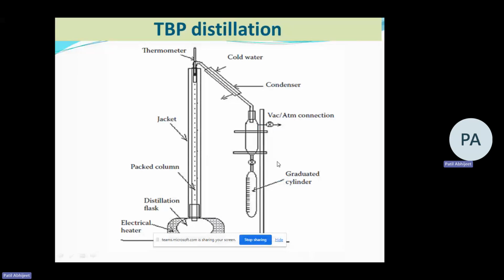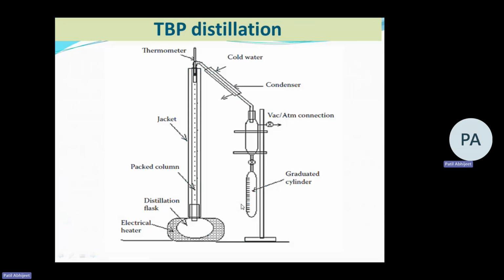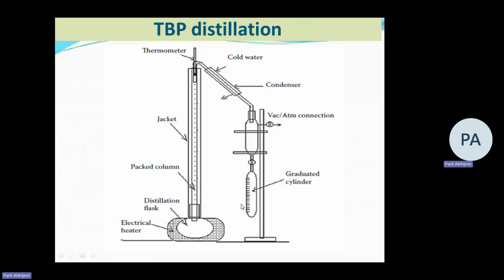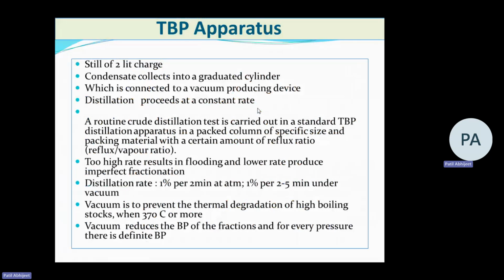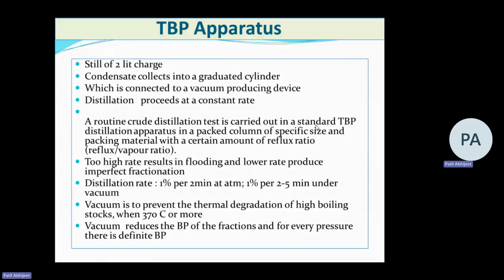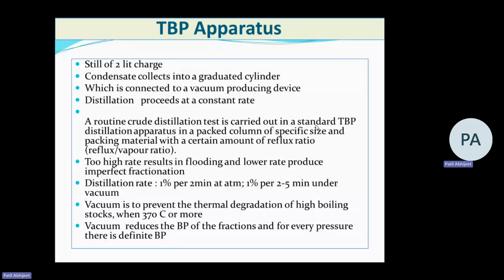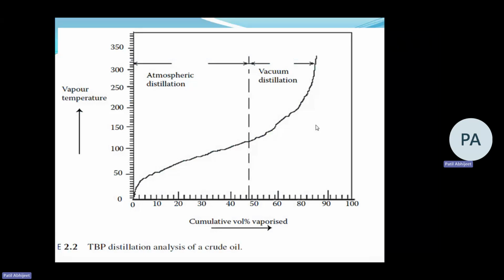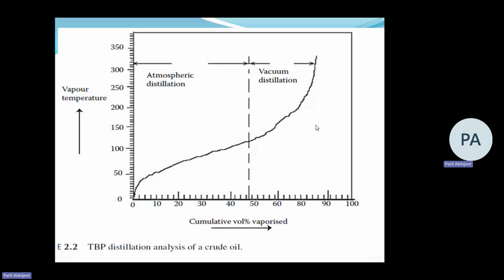Lec No 6 : 7th Aug 2024, Video 1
Dear all,
Kindly study TBP appratus, ASTM set up, Let us know any query. This is high demanding requirement of industry